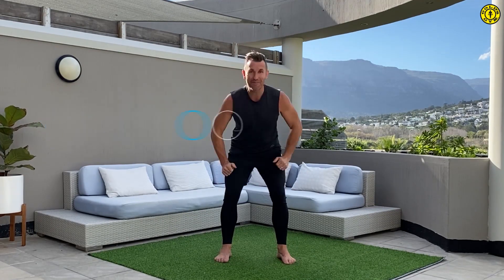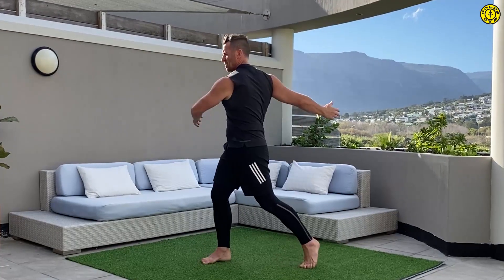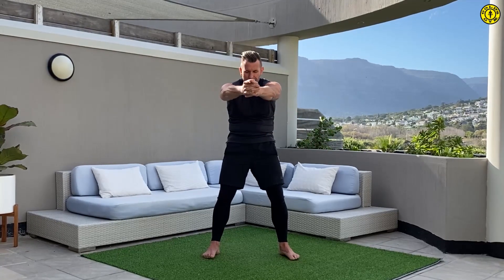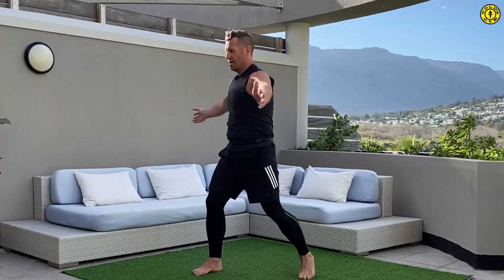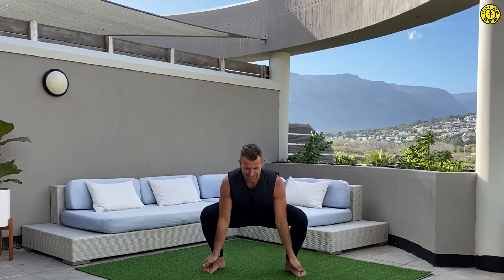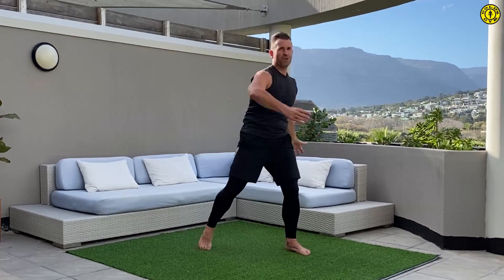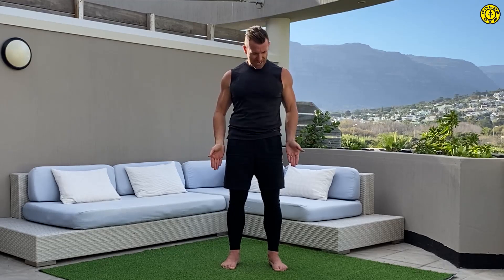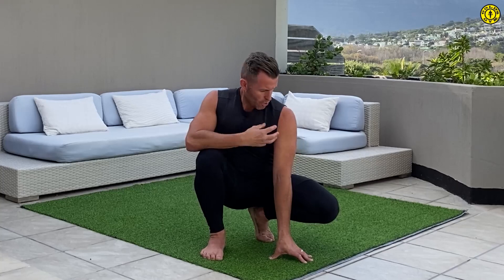Earthy Workout | Beginner Level | Ceri Hannan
Get started with your Earthy workout routine with Ceri Hannan.
We head into the basics and dive into 4 workout's in the form of Reptation and Reduction

Description:
Gold's gym has been the authority in fitness since 1965 dating back to the original Gold's gym in Venice, California. It was the place for serious fitness. Opened long before the modern-day health club existed, the original gold's gym featured homemade equipment and a dedication to getting results. It was an instant hit. Gold's gym quickly became known as “the Mecca of bodybuilding.''

Gold's gym has become the preferred gym of celebrities, athletes, bodybuilders, the military, and fitness enthusiasts all over the world. Most importantly, Gold's gym continues to change lives by helping people achieve their individual potential.

Gold’s Gym India is the pioneer of fitness, established in 2002. Gold’s Gym India has grown into one of the largest fitness chains with 150+ gyms in India. We have a legacy of 20 years in India and we come to you with the best of services and expertise to help you achieve all your fitness goals.
Join the stronger community and become a part of the legacy.